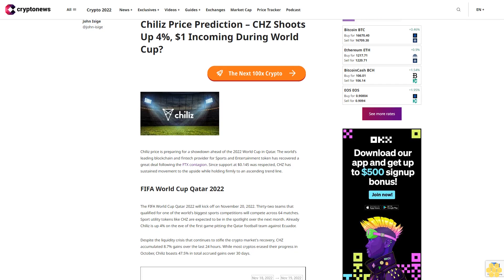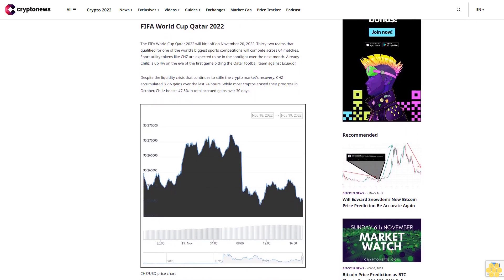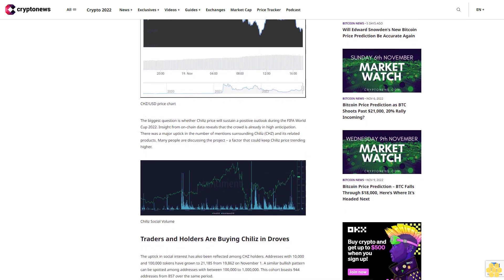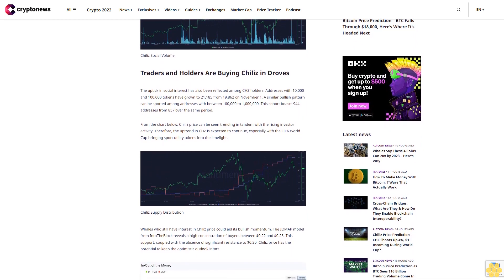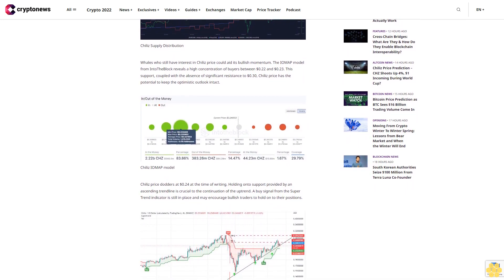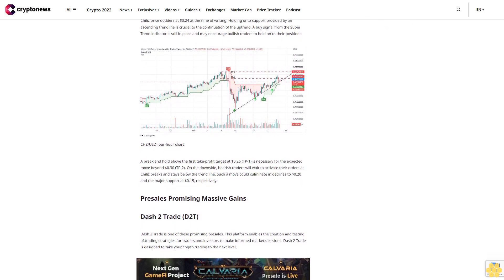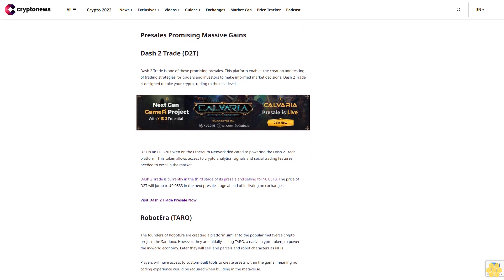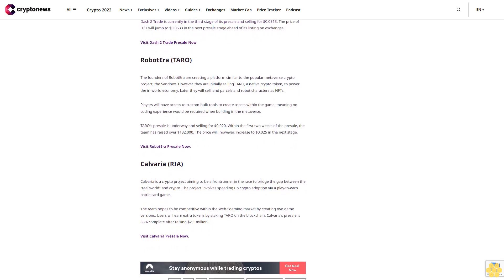Chiliz Price Prediction – CHZ Shoots Up 4%, $1 Incoming During World Cup?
Chiliz price is preparing for a showdown ahead of the 2022 World Cup in Qatar. The world's leading blockchain and fintech provider for Sports and Entertainment token has recovered a great deal following the FTX contagion. Since support at $0.145 was respected, CHZ has sustained movement to the upside while holding firmly to an ascending trend line.

FIFA World Cup Qatar 2022.

The FIFA World Cup Qatar 2022 will kick off on November 20, 2022. Thirty-two teams that qualified for one of the world's biggest sports competitions will compete across 64 matches. Sport utility tokens like CHZ are expected to be in the spotlight over the next month. Already Chiliz is up 4% on the eve of the first game pitting the Qatar football team against Ecuador.

Despite the liquidity crisis that continues to stifle the crypto market's recovery, CHZ accumulated 8.7% gains over the last 24 hours. While most cryptos erased their progress in October, Chiliz boasts 47.5% in total accrued gains over 30 days.

The biggest question is whether Chiliz price will sustain a positive outlook during the FIFA World Cup 2022. Insight from on-chain data reveals that the crowd is already in high anticipation. There was a major uptick in the number of mentions surrounding Chiliz (CHZ) and its related products. Many people are discussing the project – a factor that could keep Chiliz price trending higher.

Traders and Holders Are Buying Chiliz in Droves.

The uptick in social interest has also been reflected among CHZ holders. Addresses with 10,000 and 100,000 tokens have grown to 21,185 from 19,862 on November 1. A similar bullish pattern can be spotted among addresses with between 100,000 to 1,000,000. This cohort boasts 944 addresses from 857 over the same period.

From the chart below, Chiliz price can be seen trending in tandem with the rising investor activity. Therefore, the uptrend in CHZ is expected to continue, especially with the FIFA World Cup bringing sport utility tokens into the limelight.

Whales who still have interest in Chiliz price could aid its bullish momentum. The IOMAP model from IntoTheBlock reveals a high concentration of buyers between $0.22 and $0.23. This support, coupled with the absence of significant resistance to $0.30, Chiliz price has the potential to keep the optimistic outlook intact.

Chiliz price dodders at $0.24 at the time of writing. Holding onto support provided by an ascending trendline is crucial to the continuation of the uptrend. A buy signal from the Super Trend indicator is still in place and may encourage bullish traders to hold on to their positions.

A break and hold above the first take-profit target at $0.26 (TP-1) is necessary for the expected move beyond $0.30 (TP-2). On the downside, bearish traders will wait to activate their orders as Chiliz breaks and stays below the trend line. Such a move could culminate in declines to $0.20 and the major support at $0.15, respectively.

Presales Promising Massive Gains.

Dash 2 Trade (D2T).

Dash 2 Trade is one of these promising presales. This platform enables the creation and testing of trading strategies for traders and investors to make informed market decisions. Dash 2 Trade is designed to take your crypto trading to the next level.

D2T is an ERC-20 token on the Ethereum Network dedicated to powering the Dash 2 Trade platform. This token allows access to crypto analytics, signals and social trading features needed to excel in the market.

Dash 2 Trade is currently in the third stage of its presale and selling for $0.0513. The price of D2T will jump to $0.0533 in the next presale stage ahead of its listing on exchanges.

RobotEra (TARO).

The founders of RobotEra are creating a platform similar to the popular metaverse crypto project, the Sandbox. However, they are initially selling TARO, a native crypto token, to power the in-world economy. Later they will sell land parcels and robot characters as NFTs.

Players will have access to custom-built tools to create assets within the game, meaning no coding experience would be required when building in the metaverse.

TARO's presale is underway and selling for $0.020. Within the first two weeks of the presale, the team has raised over $132,000. The price will, however, increase to $0.025 in the next stage.

Calvaria (RIA).

Calvaria is a crypto project aiming to be a frontrunner in the race to bridge the gap between the "real world" and crypto. The project involves speeding up crypto adoption via a play-to-earn battle card game.

The team hopes to be competitive within the Web2 gaming market by creating two game versions. Users...